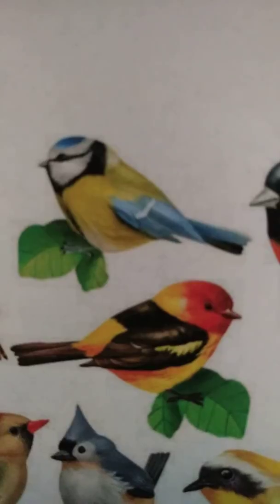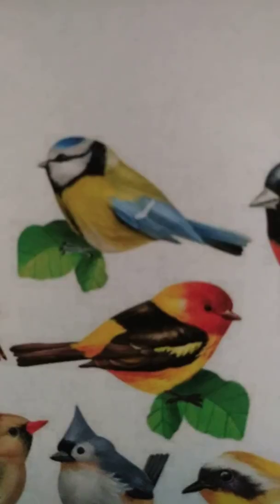October 19, 2019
Familiar Birds of North America East(Part1) by Audubon